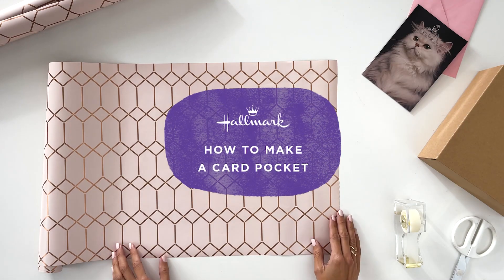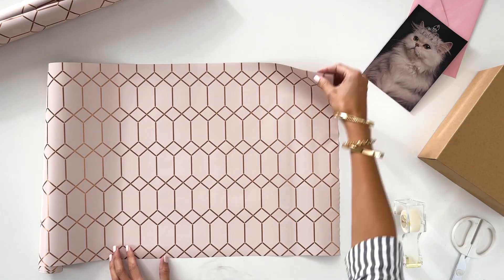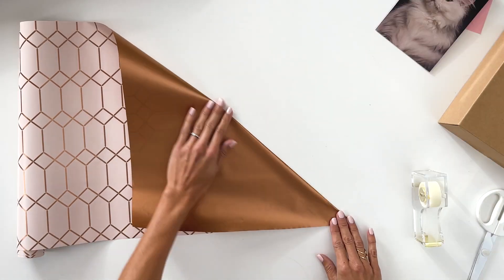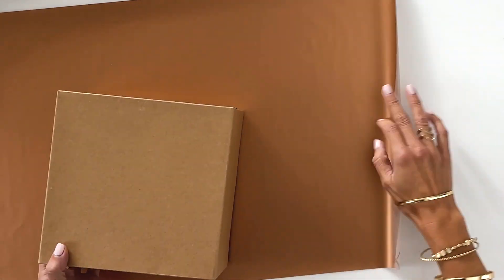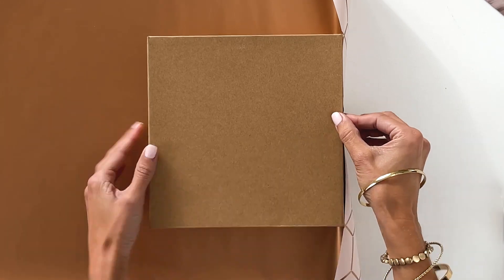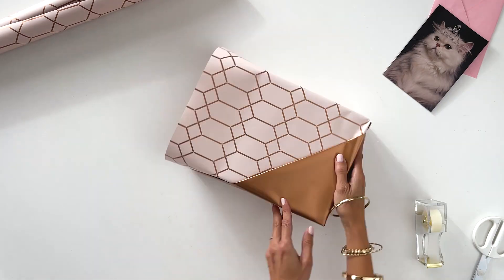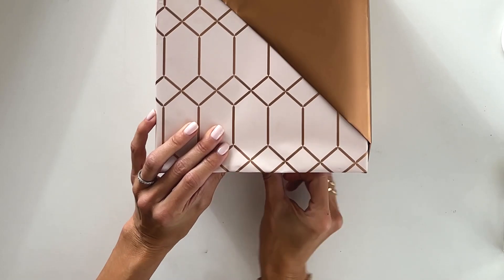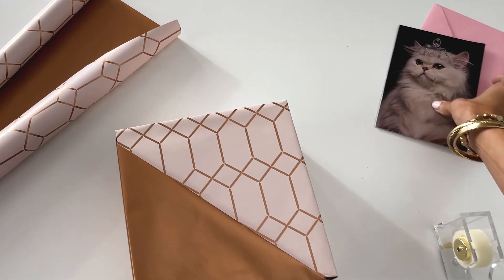How to Make a Card Pocket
When you really want to make a gift pop, add a DIY card pocket! It’s super simple—all you need is reversible gift wrap and a card to match the occasion!